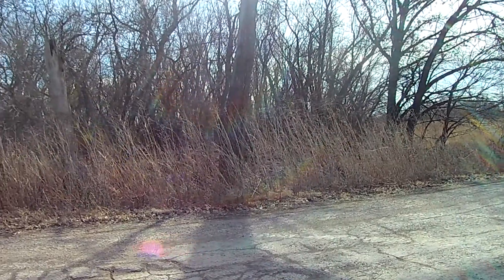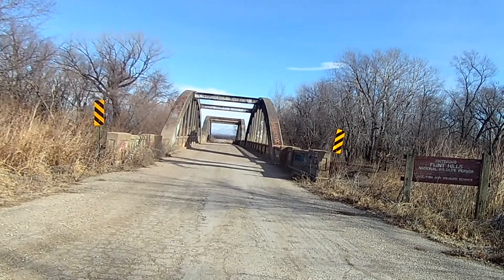1926 marsh arch neosho river bridge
marsh arch bridges